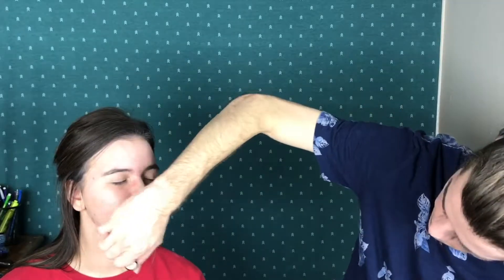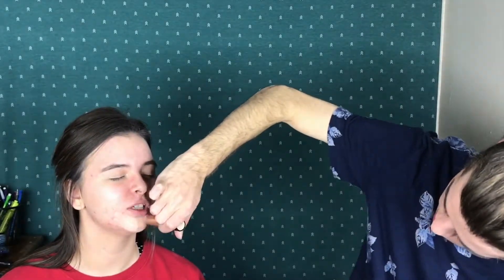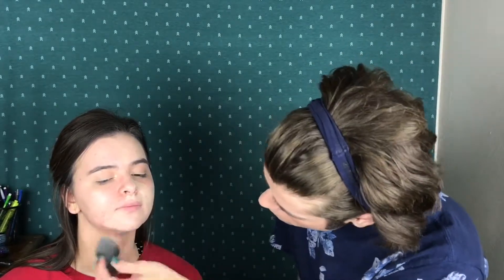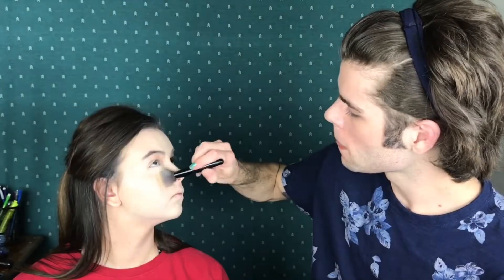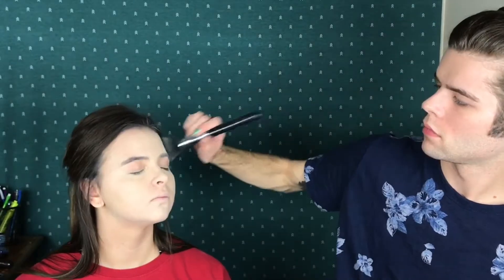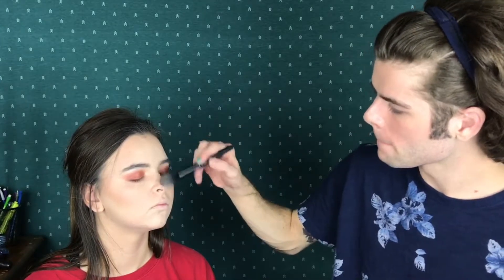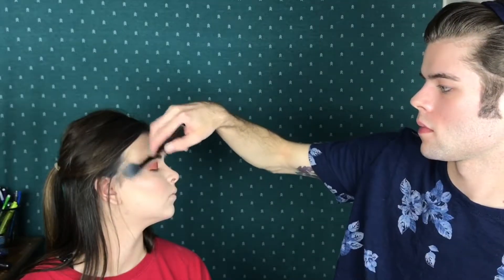SUGAR SPICE AND EVERYTHING NICE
Welcome back to another video! Today I'm going to be glamming up the beautiful Cassidy Landry y'all! I think I laughed the whole time we were filming.

Products Used:
Anastasia Beverley Hills contour kit and foundation stick ANNND Brow Definer
Nars soft matte concealer pot
Laura Mercier Translucent powder and highlight in 01
Physicians Formula Butter bronzer
Tarte Paaartay blush
Morphe x Jaclyn Hill palette and Dare to Create (39A) palette
Maybeline Curvitude liner
Loreal Voluminous Lash Paradise mascara
Nyx lip liner in Coral
Tarte Lip Paint in Homeslice
Pixi Glow mist
Sigma Essentials brush set